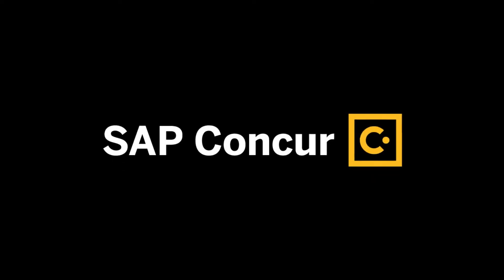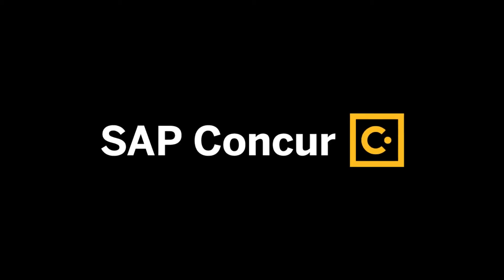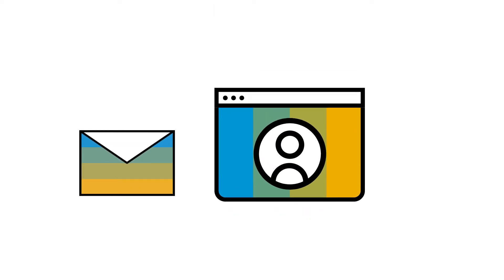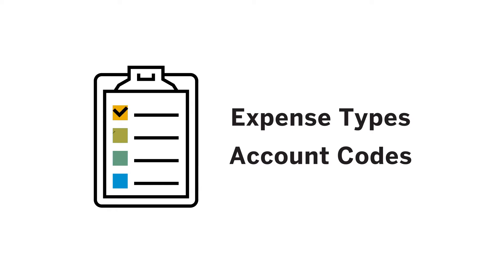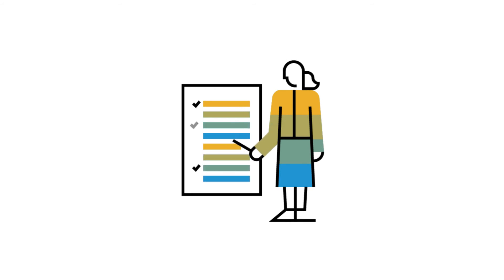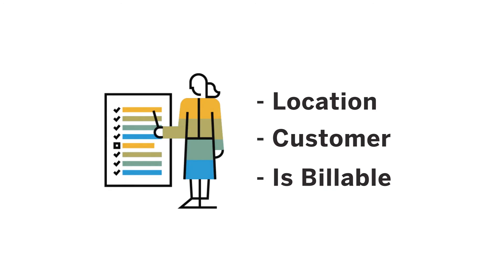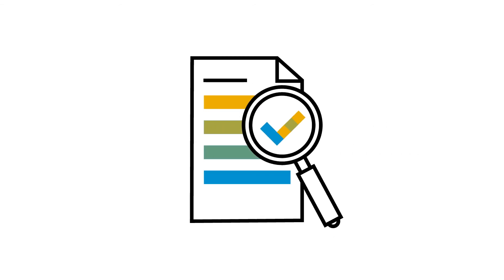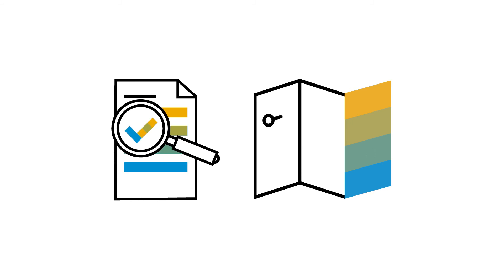What to Expect - Express Activation Experience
As a new customer, SAP Concur is dedicated to providing you the most seamless experience while getting set up on your new tool. Below is a quick, 2-minute video to help you understand what to expect during this process.